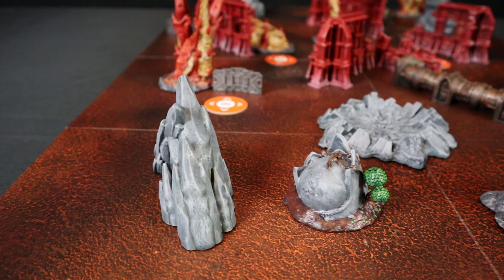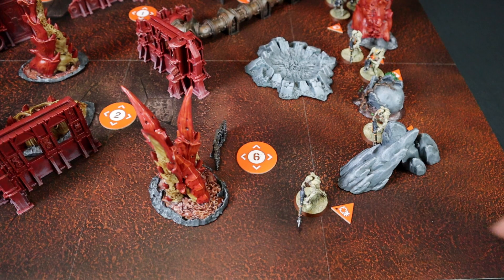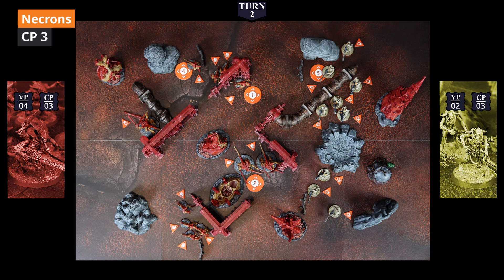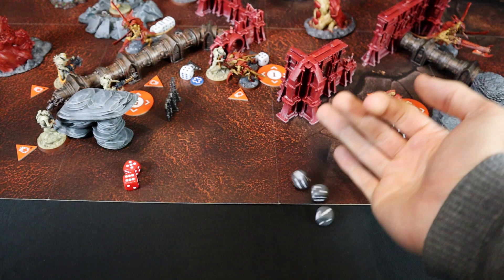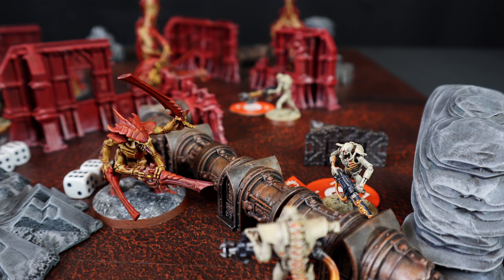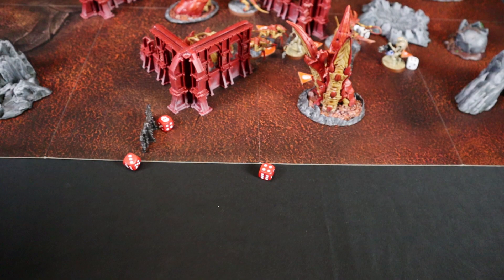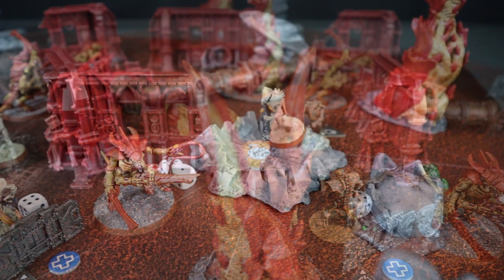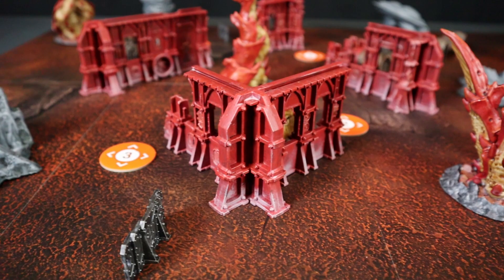#16 KILL TEAM Necrons VS Tyranids - Battle Report KT, Warhammer 40k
The Necrons have awakened and advance to an abandoned imperial outpost to face the Tyranid threat. Will the Tyranids be able to repel the attack or will they lose their broods?
Don't miss this new KT battle report!

Did you enjoy this batrep?

Necrons
Fire Team 1

- Immortal - Leader - Gauss Blaster - Tesla Weave - Starfire Core
- 3x Immortal warrior - Gauss Blaster - Starfire Core

Fire Team 2

- 5x Necron Warrior - Gauss Flayer

Tyranids
Fire Team 1

- Tyranid Warrior - Leader - Bonesword and Lash whip - Boneswords - Feeder Tendrils - Toxin Sacs - Adrenal Glands
- Tyranid Warrior - Fighter - Bonesword and Lash whip - Boneswords - Boneswords - Feeder Tendrils - Toxin Sacs
- Tyranid Warrior - Heavy Gunner - Venom Cannon - Boneswords

Fire Team 2

- 8x Hormagaunts